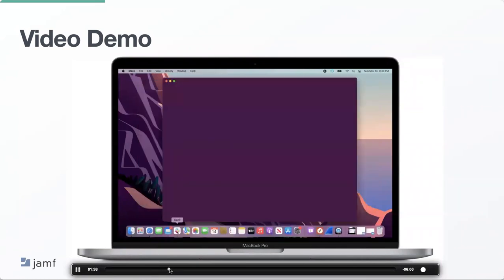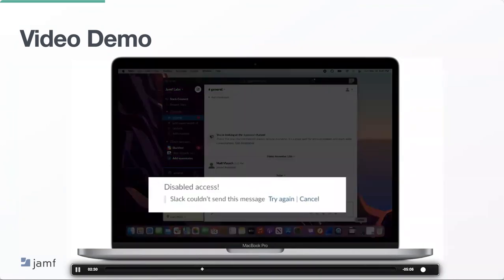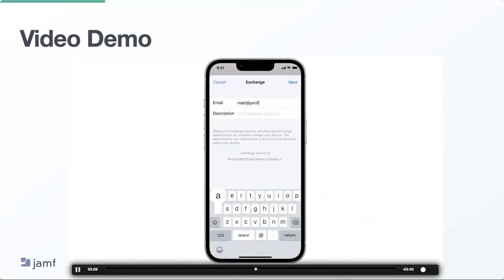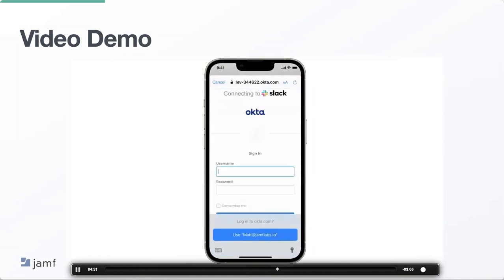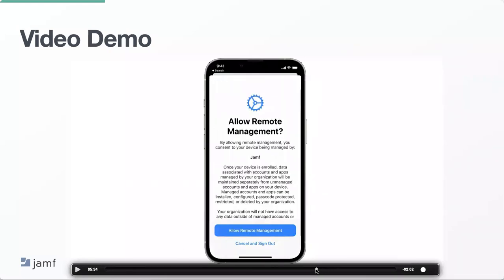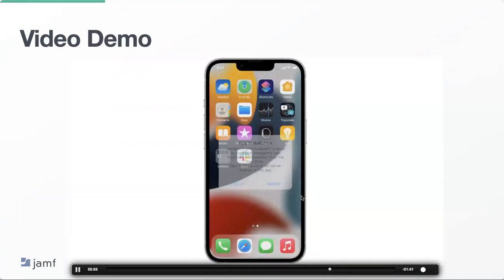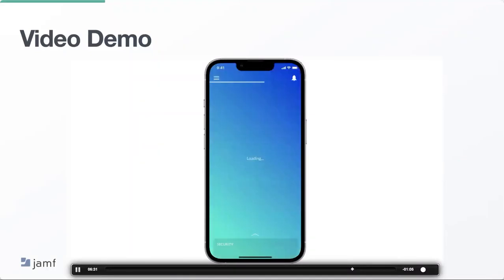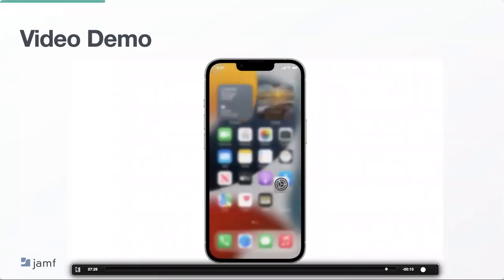Jamf iOS 15 BYOD Trusted Access - Preview